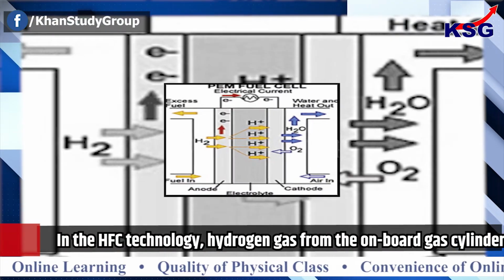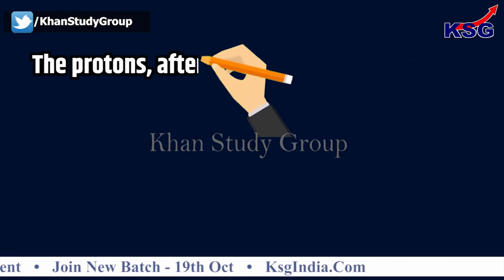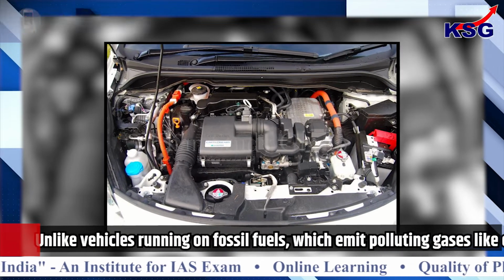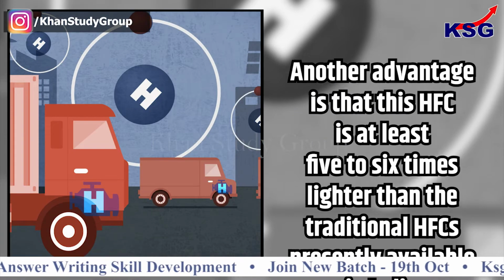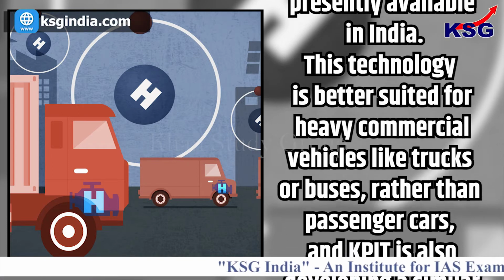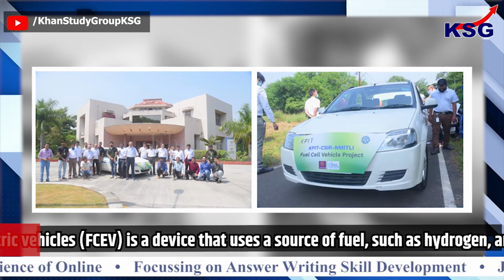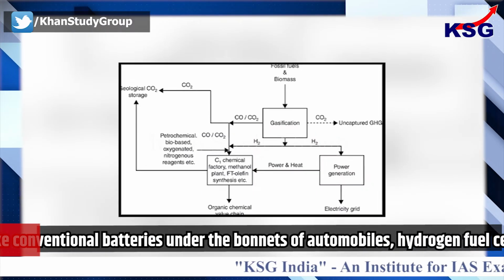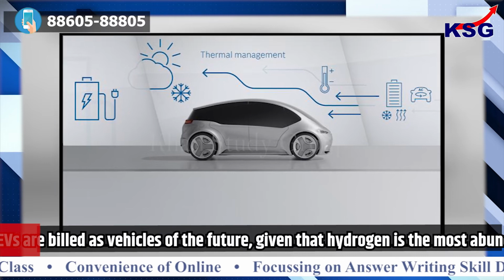KSG Explainer: India’s first HFC hybrid car.